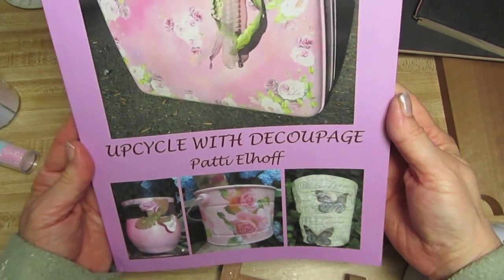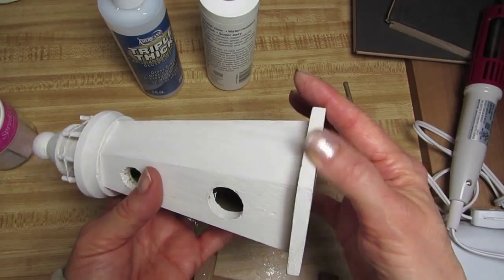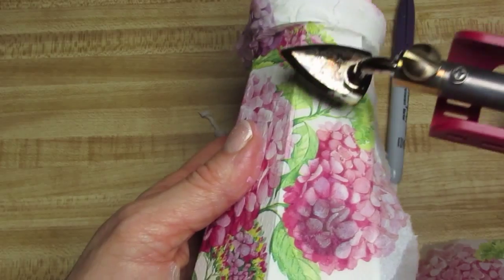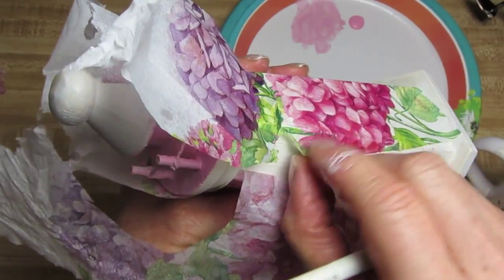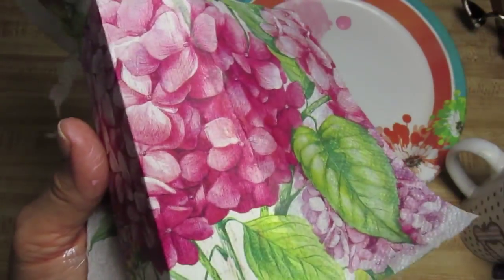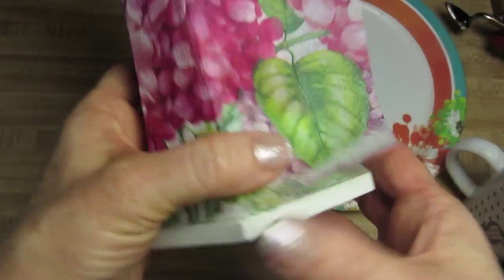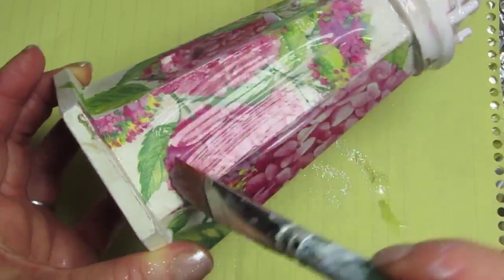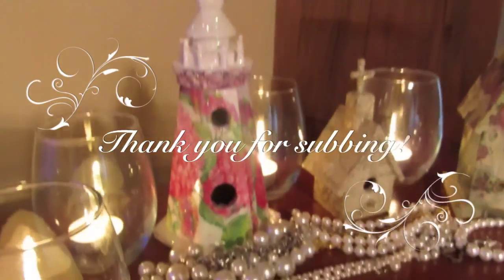Hydrangea birdhouse Decoupage DIY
You can head on over to my to find some of the supplies you'll need for this project. The craft iron, the napkins, the decoupage glue and a quaint little birdhouse. These instructions work for paper mache', or wood so you can follow along step by step to complete this lovely hydrangea bird house.